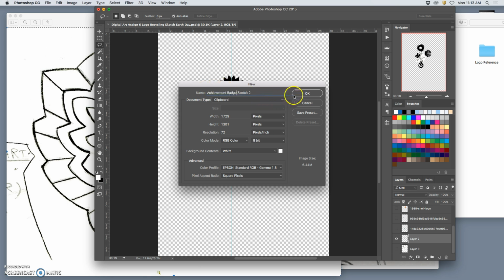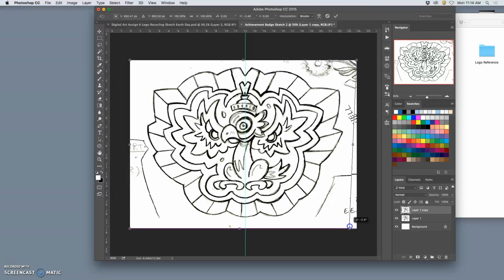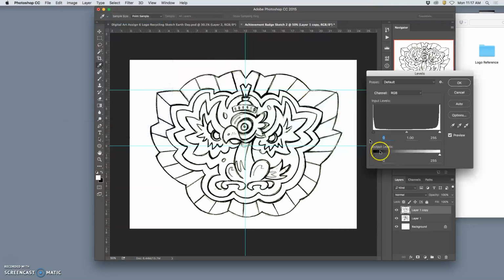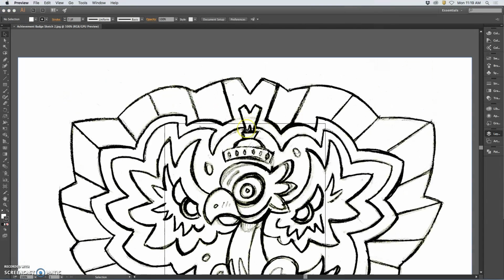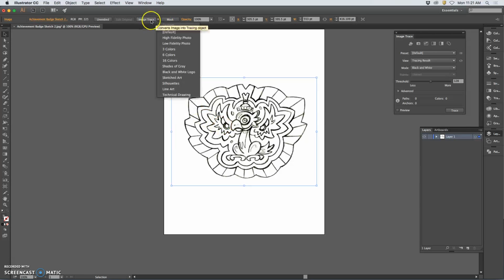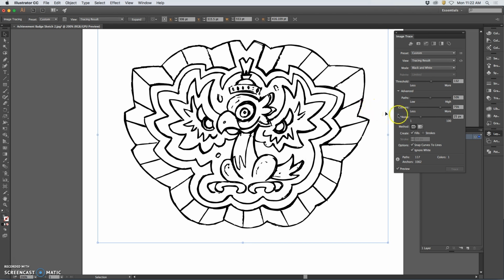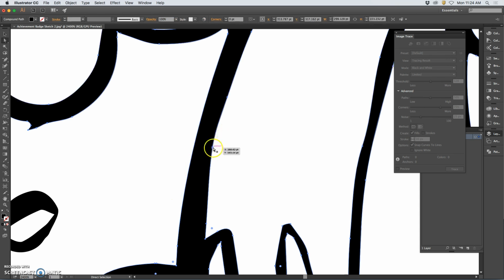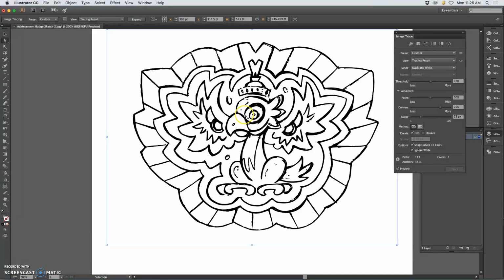2 Bringing a Raster File Into Illustrator